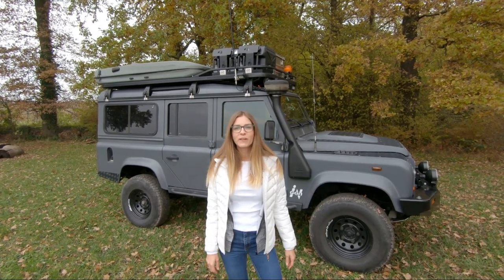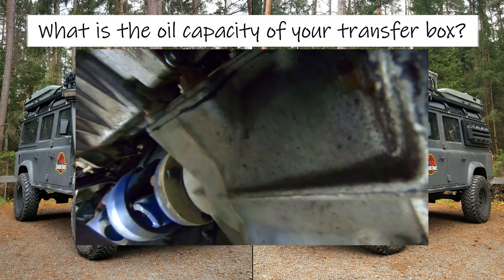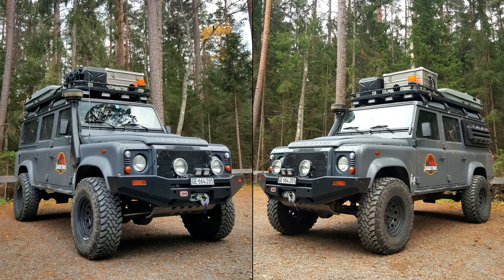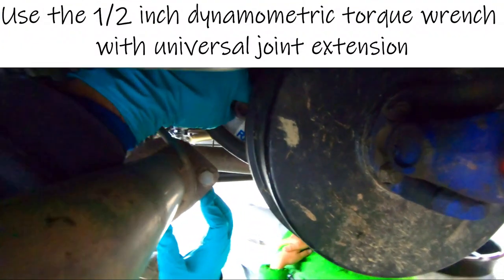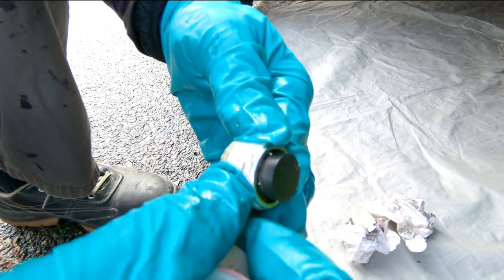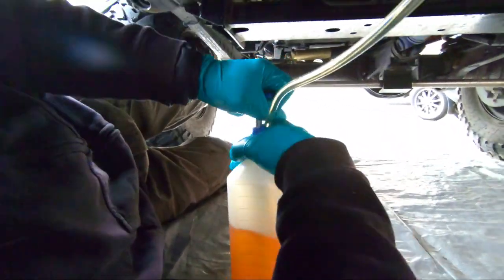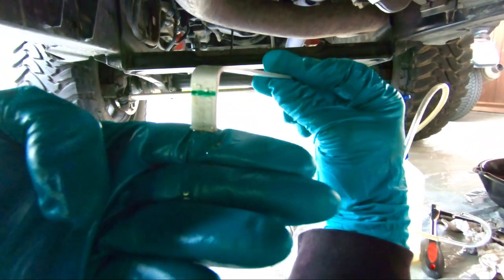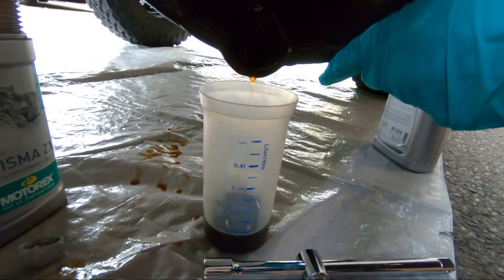DIY LT230 TRANSFER BOX OIL CHANGE | Land Rover Defender TD4 2.4/2.2 TDCI Puma | Maintenance series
LES SOUS-TITRES EN FRANCAIS SONT DISPONIBLE DANS LES PARAMETRES DE LA VIDEO!

This is the second episode of our Defender maintenance series. You will probably also like our Defender repairs series.

We will show you how to easily do a transfer box oil change on a Landrover Defender TD4 Duratorq engine 2.4 or 2.2 TDCi Puma using the manual workshop method to keep all your performance. If you own a TD5 or a TDi this operation is very similar because the transfer case LT230 is similar.

Here's what you will need:
3x 1 liter of oil 75W90 API GL-4/GL-5
1x 1/2 inch dynamometric torque wrench
1x multipurpose pump
some Teflon tape
1x oil container
1x funnel
1x cloth

Now, let’s start the work!

And do watch the video until the end to have the last tips and info after the transfer box oil change.

More Defender maintenance, repair travel and gear videos are coming.

About Off-Track Family:

We bought this 4wd rig brand-new in 2009 and the engine is the 2.4tdci Puma version. We transformed it time after time in a real overland 4x4 touring camper and it’s now a perfect off-grid truck for wild camping, bivouac or simply as an overlanding Defender.

Au sujet de Off-Track Family :

Nous avons acheté ce véhicule neuf en 2009 et sa motorisation est un TD4 2.4tdci Puma. Nous l’avons transformé jour après jour en un parfait tout terrain de camping 4x4 et il nous permet d’être autonomes lors d’un bivouac, d’un voyage 4x4 ou simplement lors d’un voyage en famille.